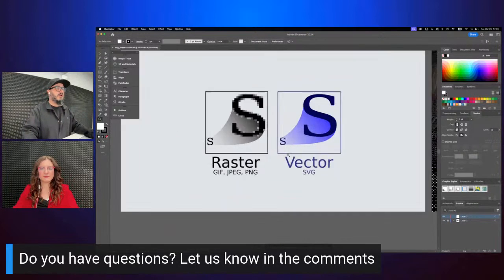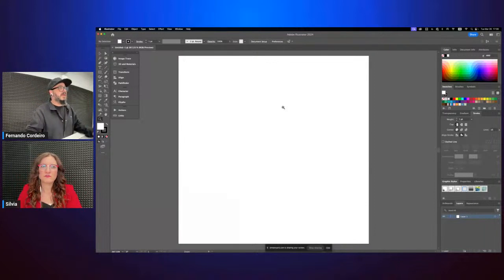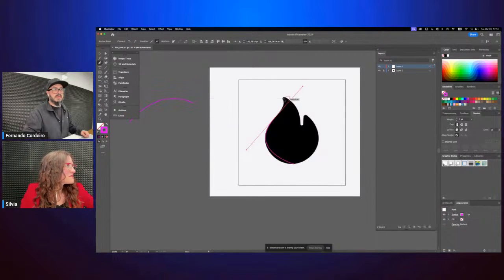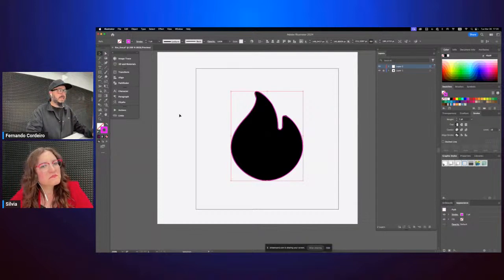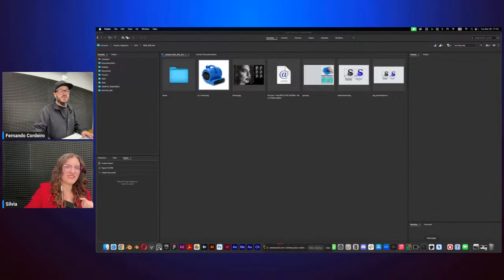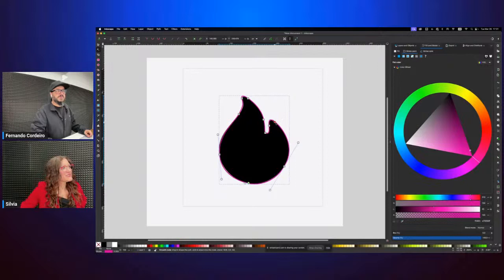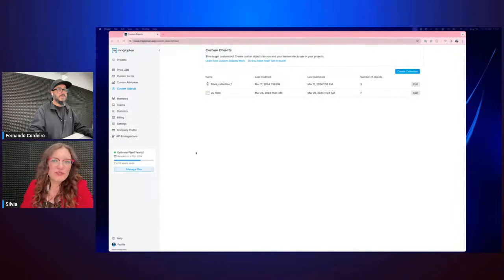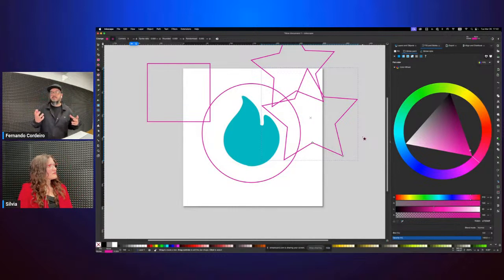How to create SVG files | 2D Objects 🔹 With Fernando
Have you already joined the waiting list to test the NEW version of magicplan launching soon?

Join Silvia and Fernando, our 3D / graphic designer, as they demonstrate how to create SVG files and generate 2D objects in magicplan Cloud during this live presentation.

Quick links:
00:00 - Intro
01:31 - What will you learn in this video?
02:35 - What is an SVG file
05:00 - Block 1: Create an SVG with Adobe Illustrator
24:33 - Block 2: Create an SVG with Inkscape
36:18 - Import SVG files in the Custom Object Manager
38:36 - Add the custom 2D objects into a project (in the app)
40:08 - Final tips from Fernando
42:46 - Conclusion